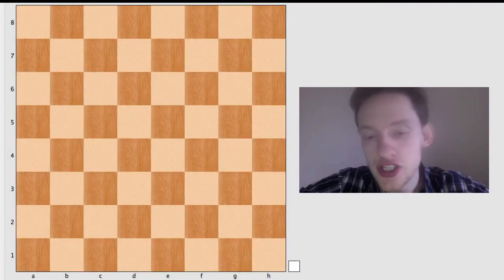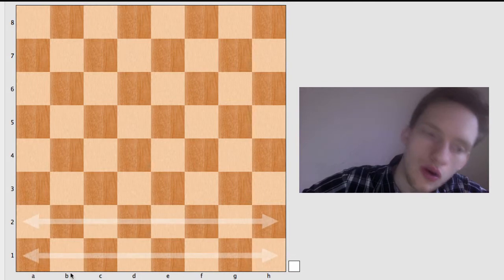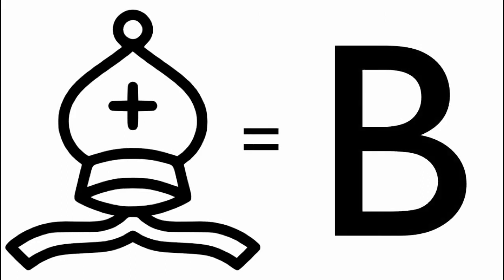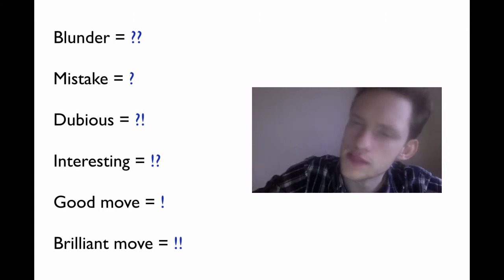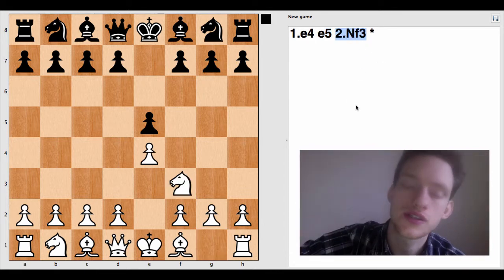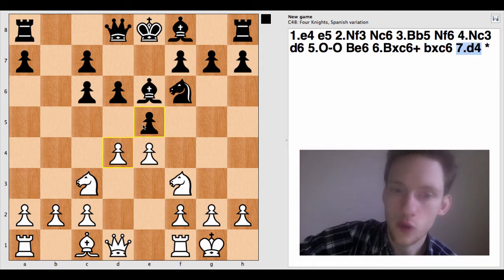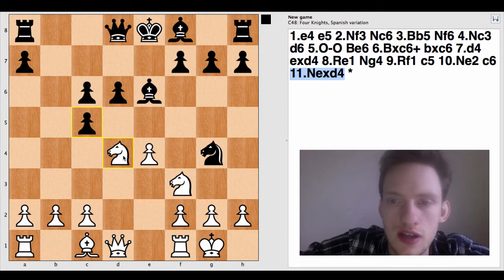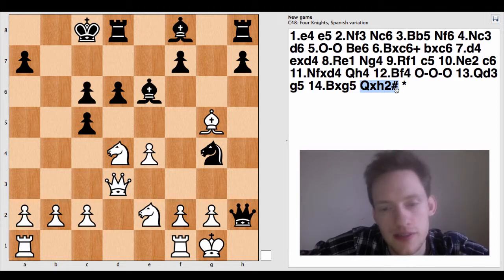Part 2: How To Take Chess Notation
In this video, I explain how to take chess notation. In Part 1, I explain why knowing how to take chess notation is important.